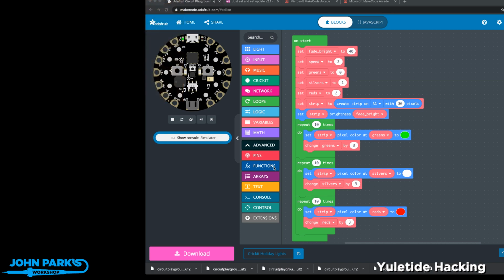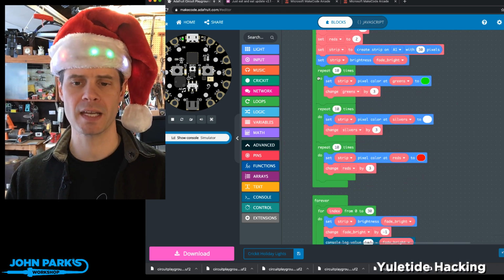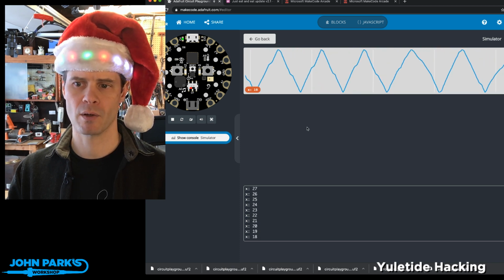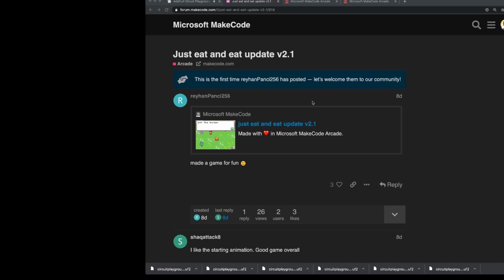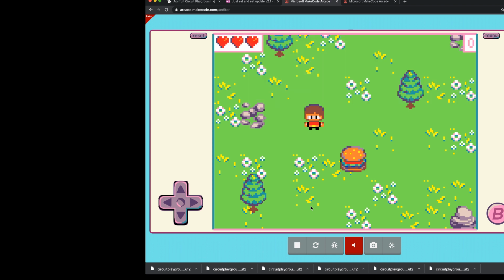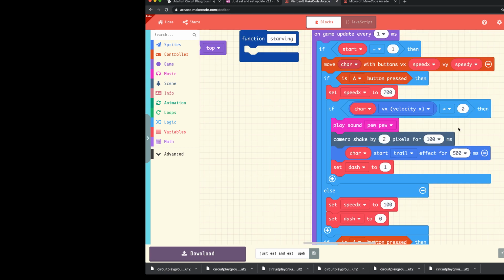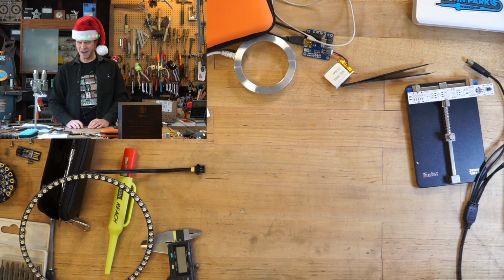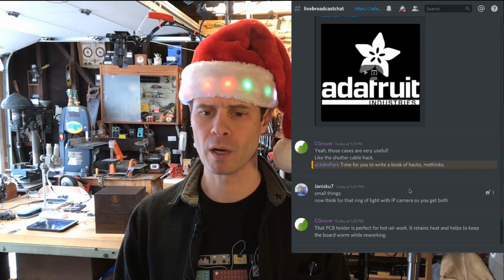JOHN PARK'S WORKSHOP LIVE 12/26/19 Yuletide Hacking @adafruit @johnedgarpark